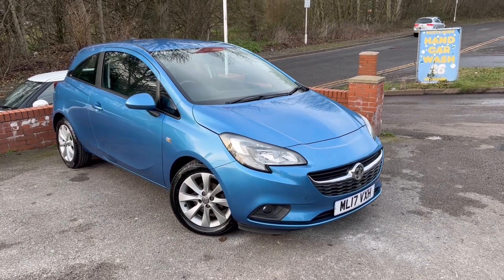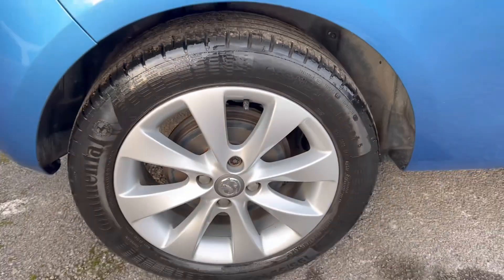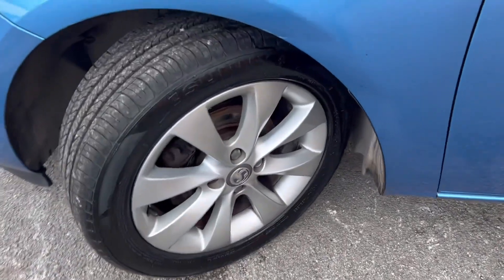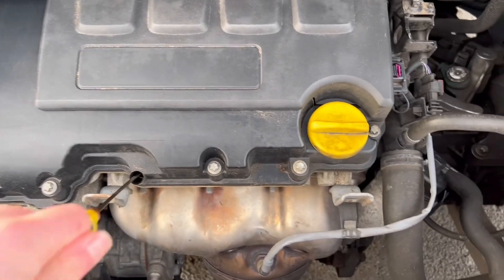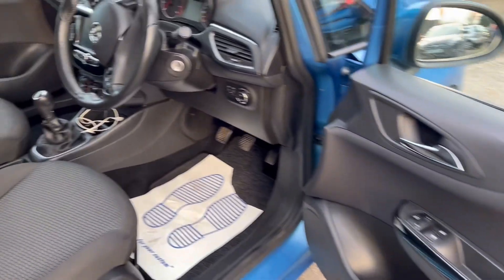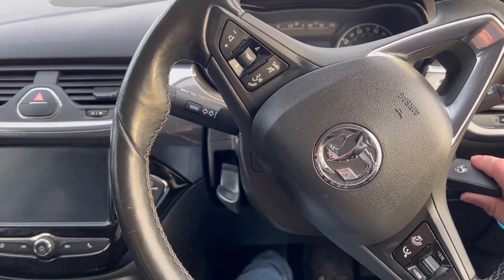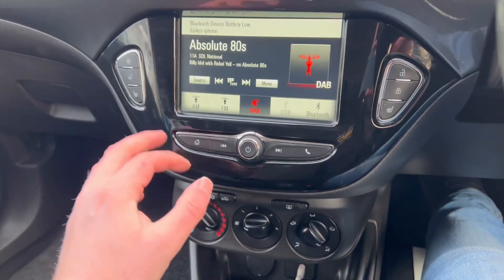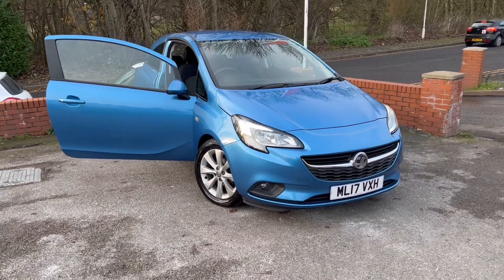Vauxhall corsa energy